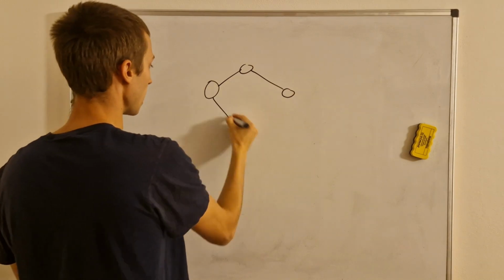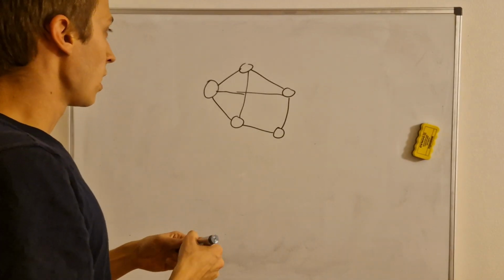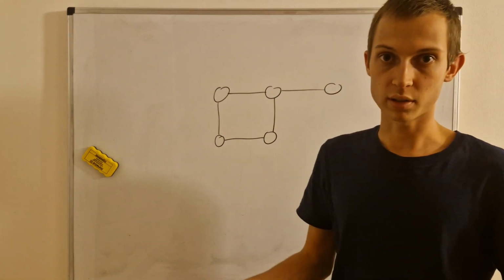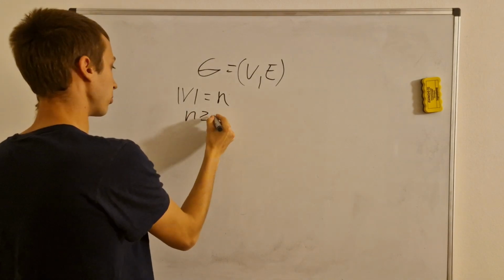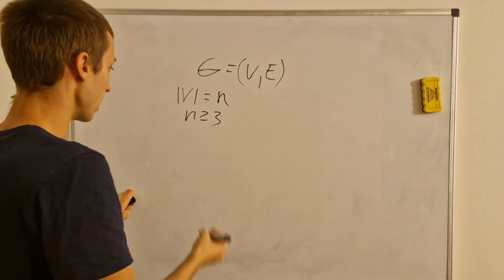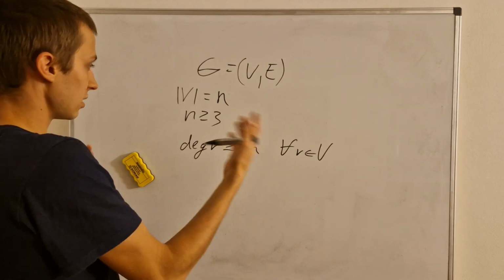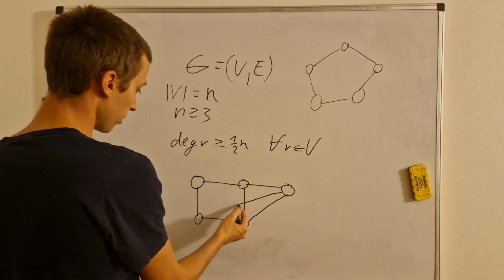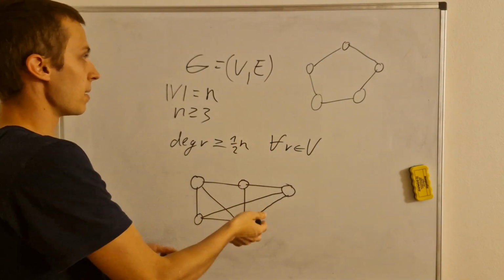Hamiltonian graphs: Dirac's theorem